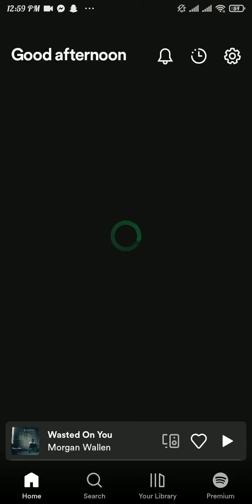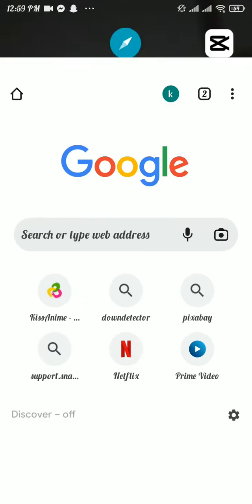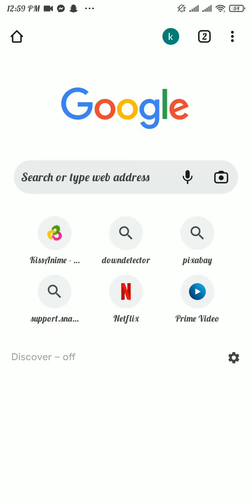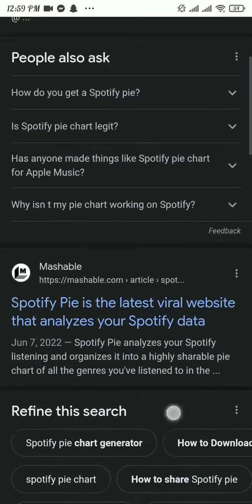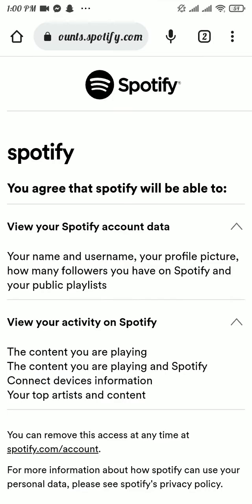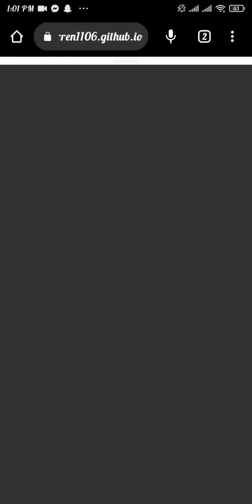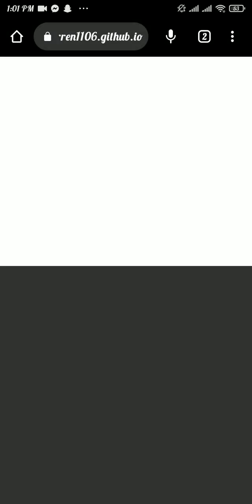How to Find Spotify Pie Chart | Easily Find Spotify Pie Chart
Have you ever wondered what your favorite music genres are? Look no further than the Spotify Pie Chart. In this tutorial, we'll show you how to easily find your Spotify Pie Chart in just a few simple steps. Easily access your spotify pie chart and discover your favorite music genres. Discovering your Spotify Pie Chart is an effective way to unlock your musical preferences and take your Spotify experience to the next level. Give it a try today!